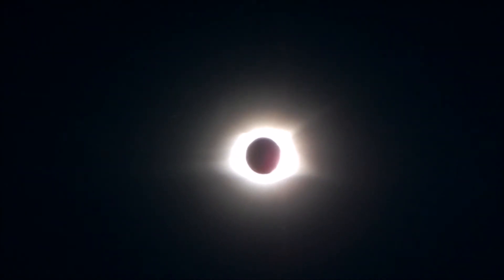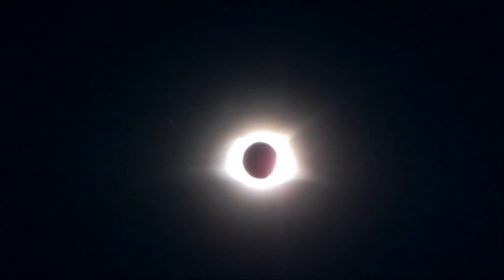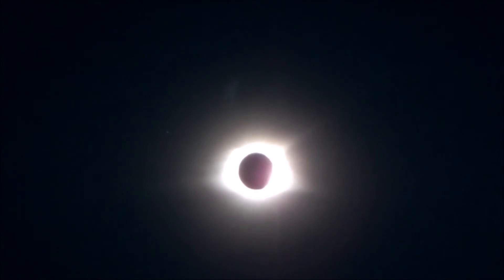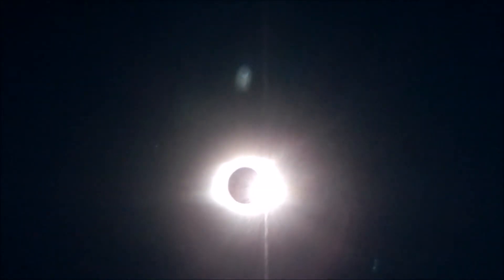Total eclipse time lapse of ambient light - from Alexandria, TN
YouTube says that 98% of the viewers of my channel are not subscribers!
Time lapse of cemetery lighting from the sun on 21 August 2017 in Alexandria, TN.  At 0:46 seconds - the speed goes back to normal speed to show how fast the darkness arrived.

Location was on the hilltop cemetery - Eastview Black cemetery - which is a "black Confederate cemetery" - deaths listed on some of the tombstones that were found went back to 1802.